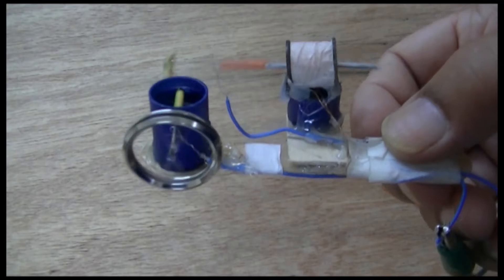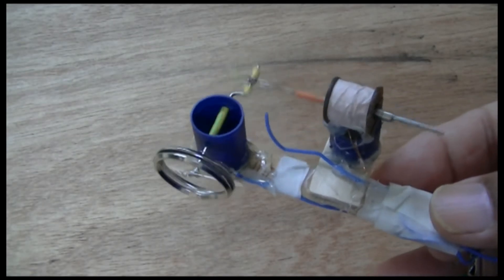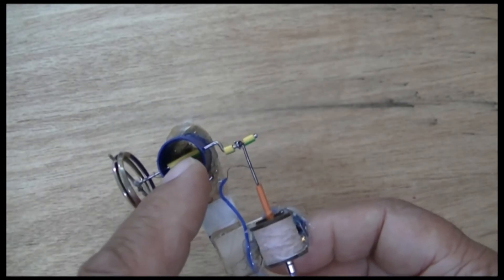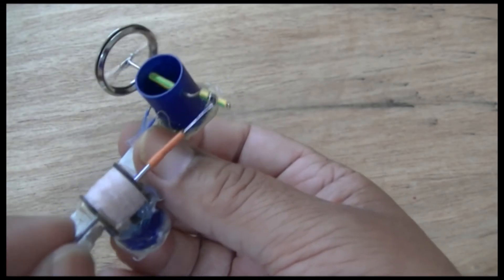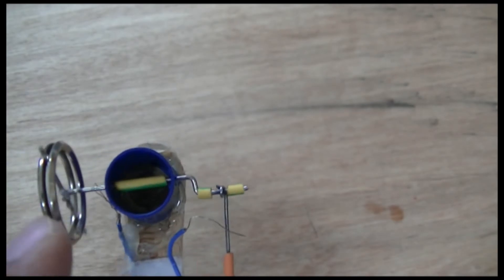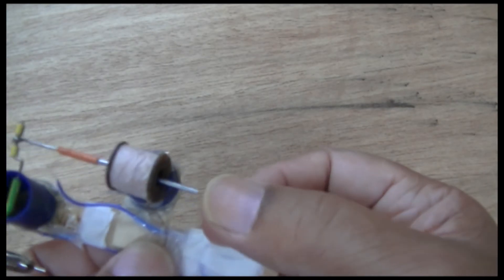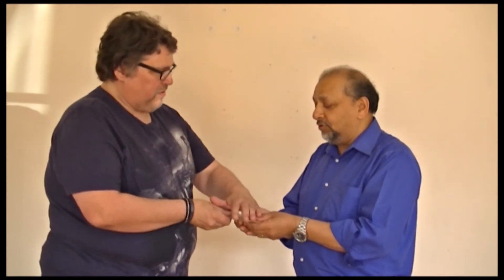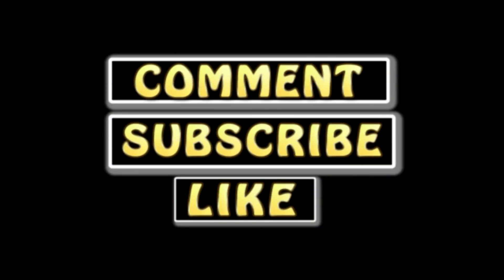Small solenoid engine.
I wanted to make a smaller then this engine but I ended up with this design. It works good but I think it may need more turns. I think I should have used a thinner wire also. I still want to use a different switching method. Hope you enjoy.

I had 650 turns but you should use more turns.
Wire 0.16 mm. about 37SWG.

You may want to watch the last video.

also watch.